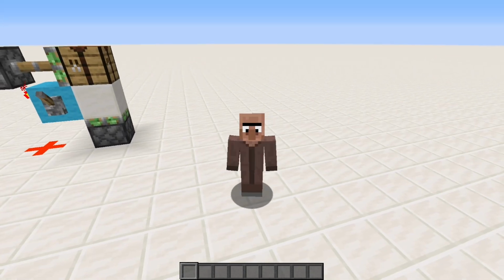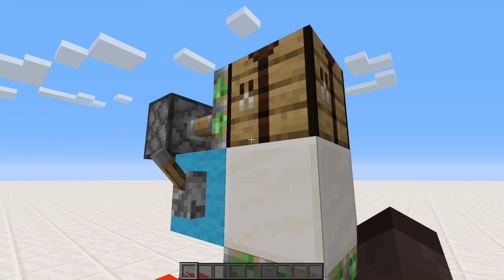Scalable Hidden Crafting Table System | Minecraft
In this video I show a creation that I have made that extends upon Mumbo Jumbos design of the hidden crafting table system that he made and extends his design horizontally up to 15 blocks which is more than you can actually use.

Timestamps:
0:00 - Intro
1:35 - Showcase
3:54 - Explanation
7:13 - Outro